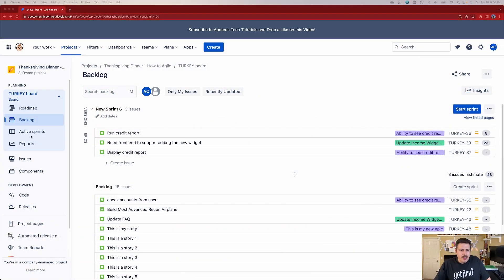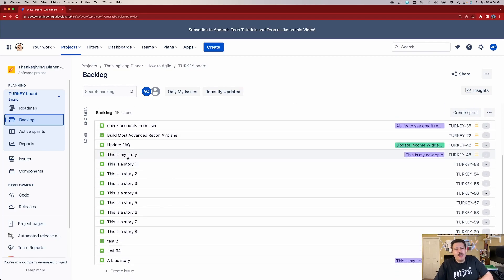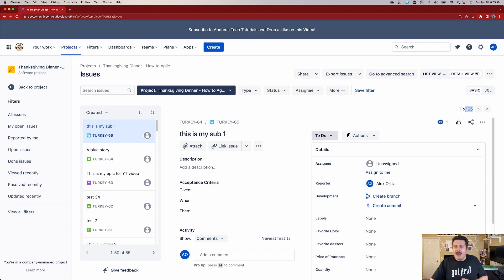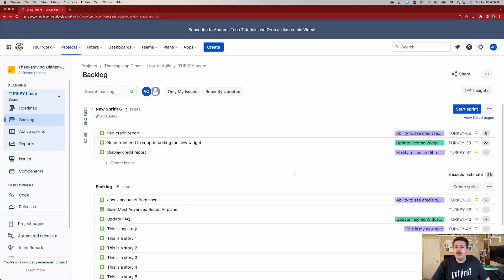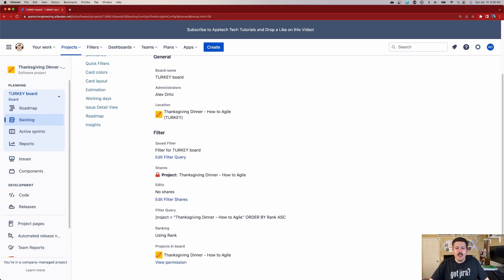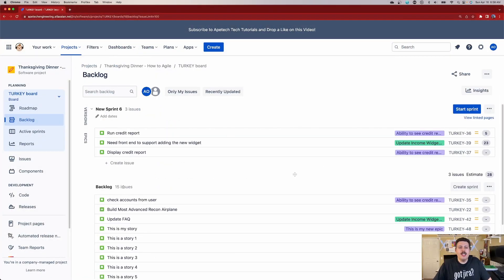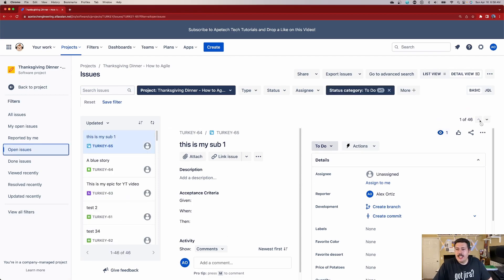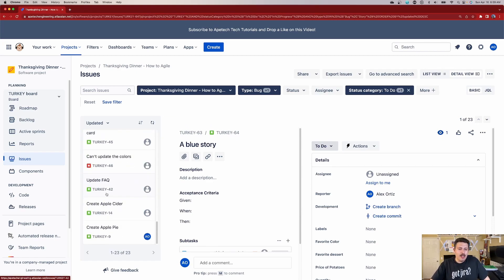Why Some Issues Disappear From Your Jira Board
Are you not sure where your issues are going? You might not be looking at the correct view. Check this video out on the difference between the Backlog and Issue view in Jira.